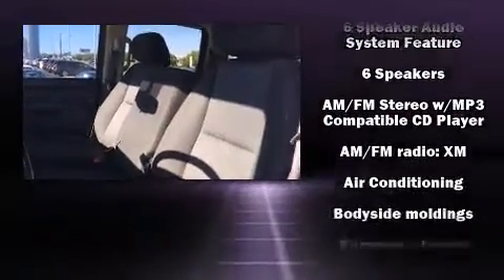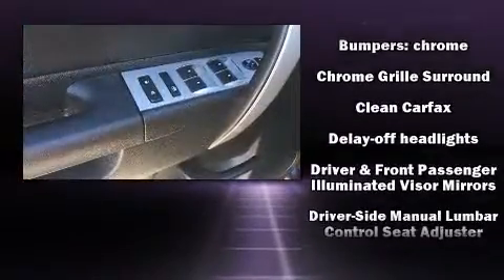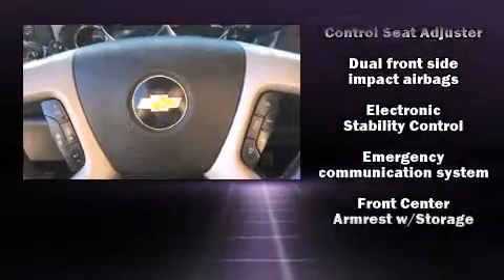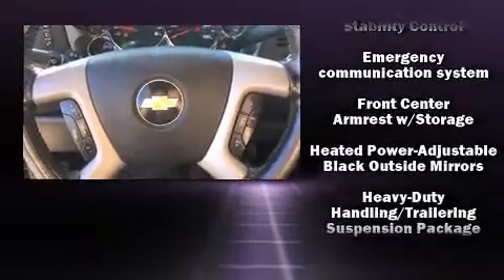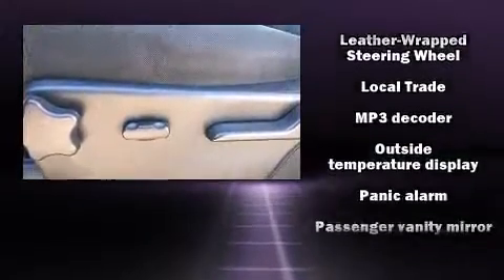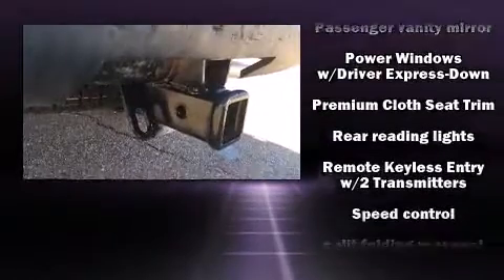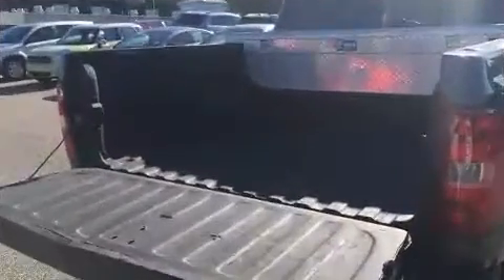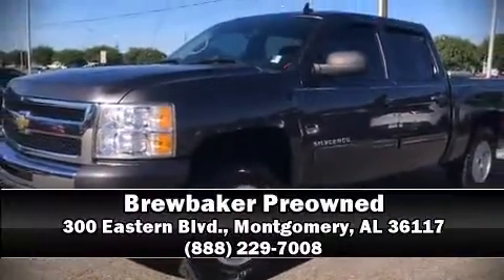2011 Chevrolet Silverado 1500 LT in Montgomery, AL 36117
Brewbaker Preowned
300 Eastern Blvd.

Discerning drivers will appreciate the 2011 Chevrolet Silverado 1500. It features four-wheel drive capabilities, a durable automatic transmission, and a powerful 8 cylinder engine. Top features include power windows, front and rear reading lights, a rear step bumper, an outside temperature display, fully automatic headlights, heated door mirrors, remote keyless entry, and more. Chevrolet ensures the safety and security of its passengers with equipment such as: dual front impact airbags with occupant sensing airbag, head curtain airbags, traction control, a security system, onStar, and ABS brakes. Various mechanical systems are monitored by electronic stability control, keeping you on your intended path. Our sales staff will help you find the vehicle that you've been searching for. We'd be happy to answer any questions that you may have.